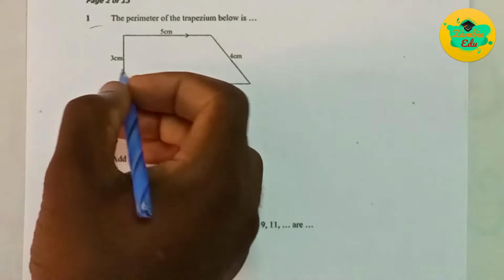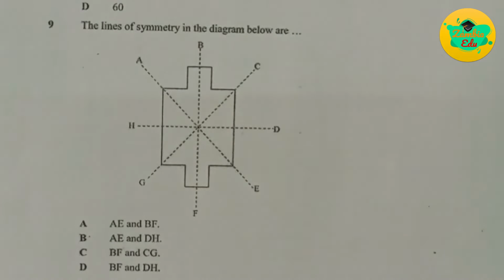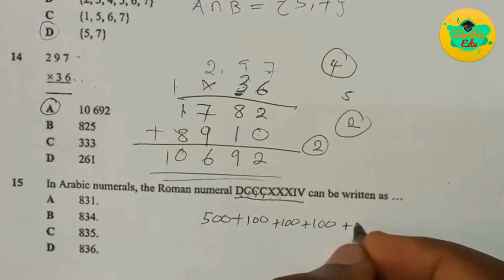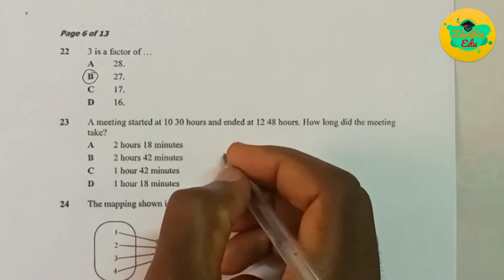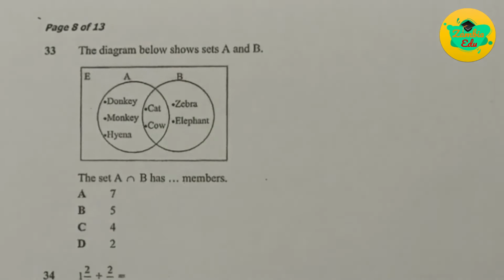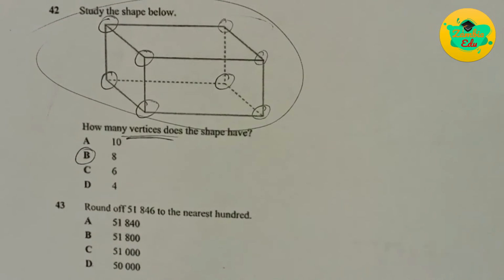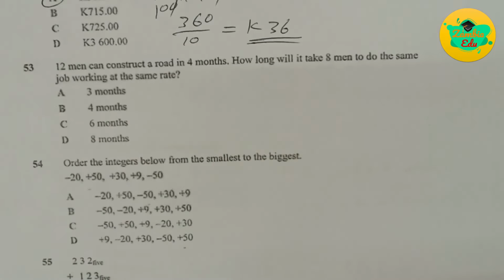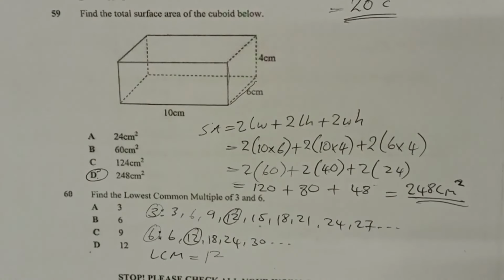G7 ECZ Maths 2019 | Zambia Education | Zambia Edu | Victor Mwansa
In this video tutorial, we revise / answer the G7 ECZ Maths 2019.

| Zambia Education | Zambia Edu | Zam Edu | G7 ECZ Maths 2019 | 2019 |